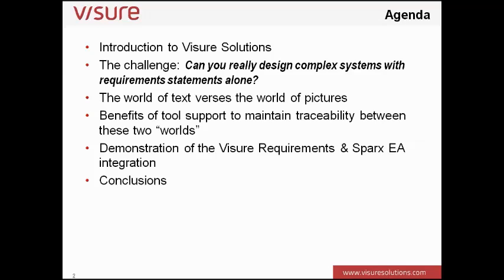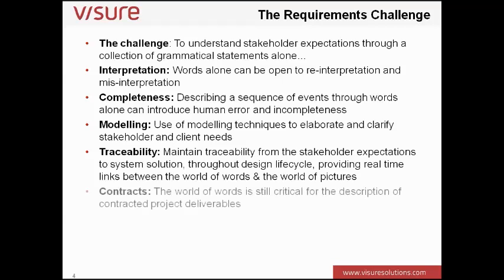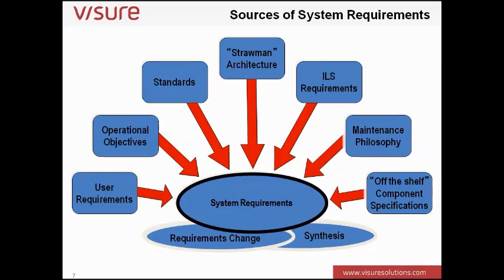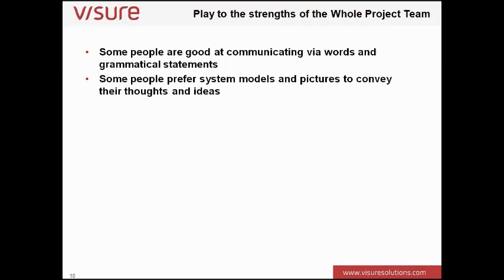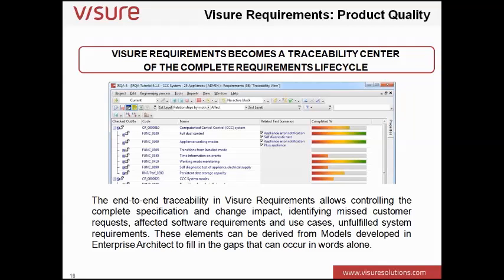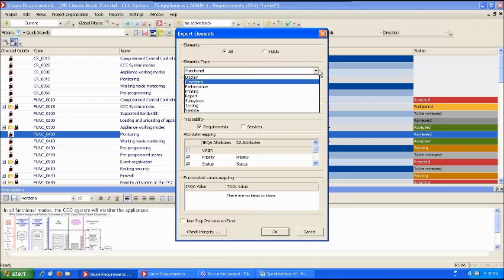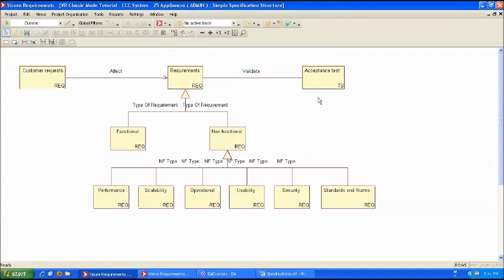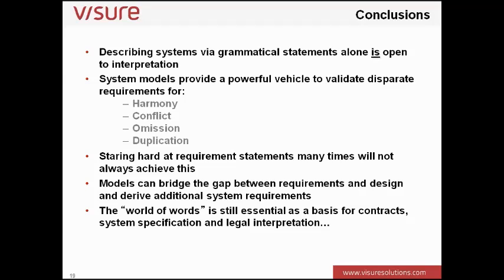WEBINAR -Can you really design complex systems with requirements statements alone?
The real challenge is, can your really understand your customers and stakeholders expectations from a collection of grammatical requirements alone?